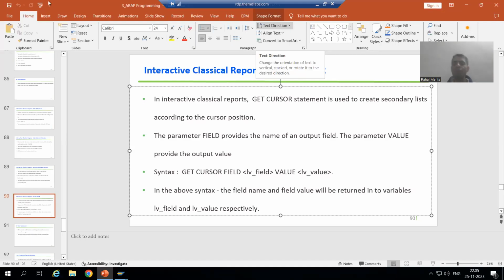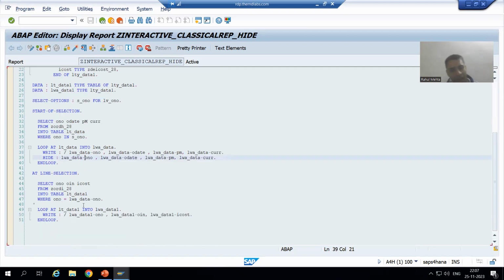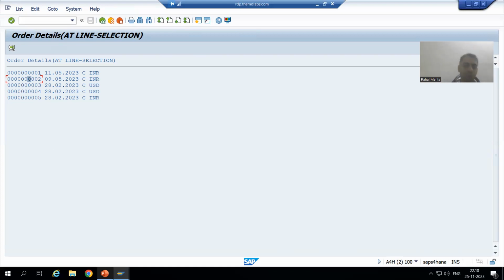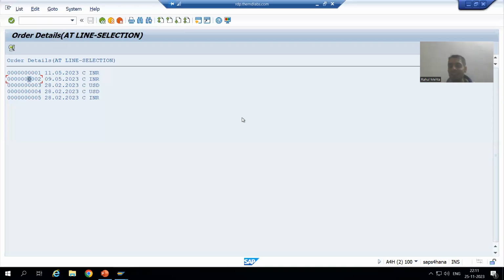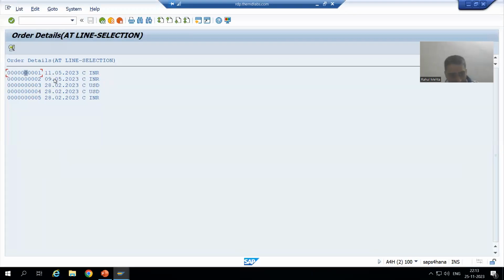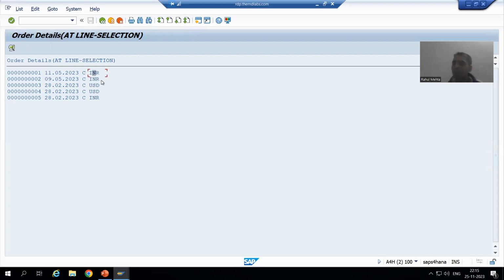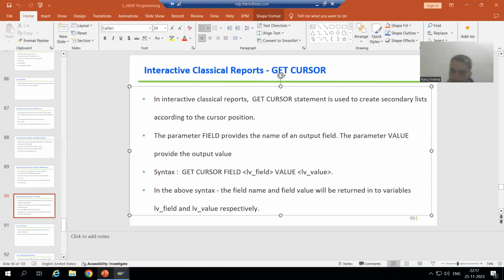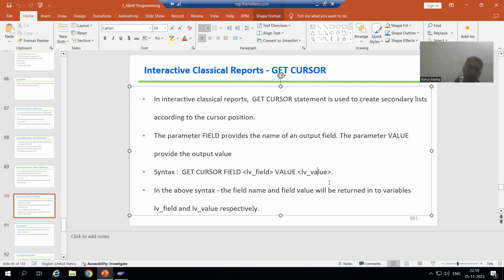82 - ABAP Programming - Interactive Classical Report Statements - GET CURSOR Part1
-Explanation and Syntax of GET CURSOR Statement in Interactive Classical Report.